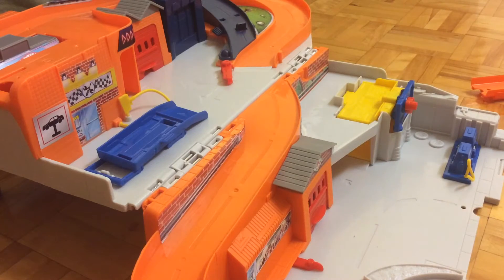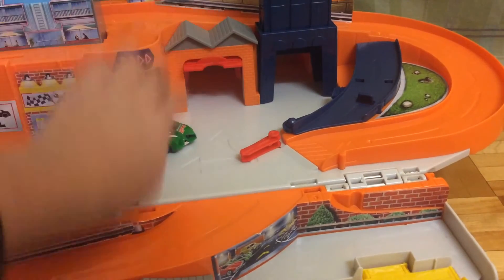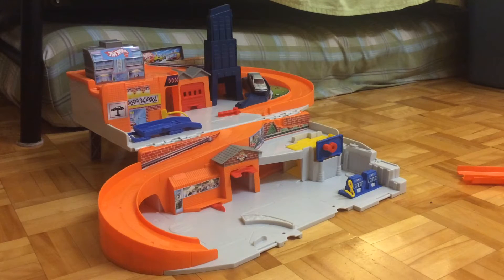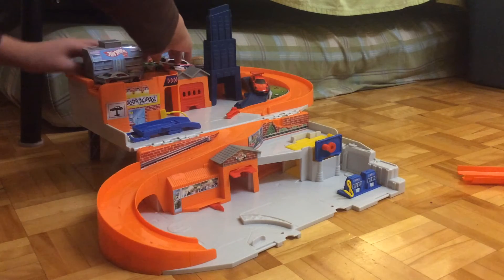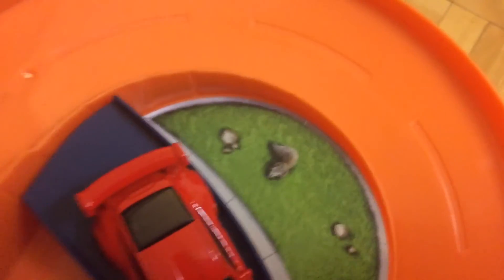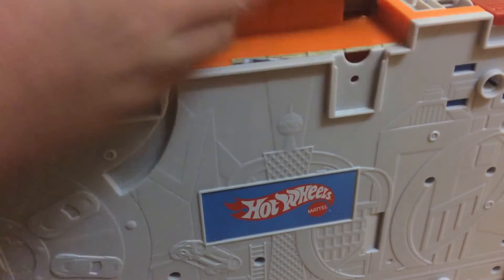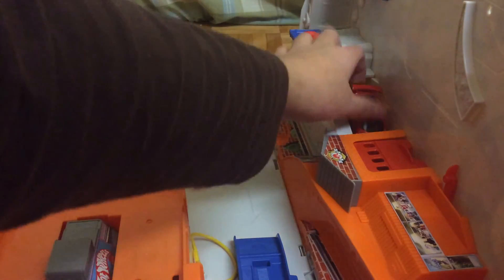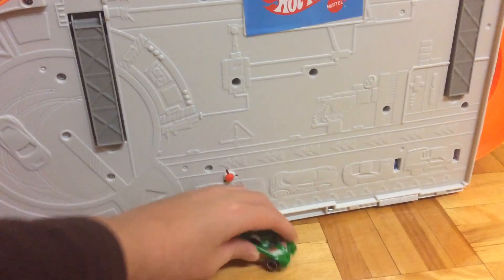Hot Wheels Sto And Go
Hey, are your kids feeling sick or unhappy? Well get them a hot wheels gift pack. Theyll love em. -80's hot wheels commercial summary